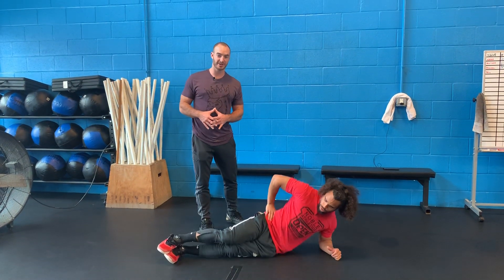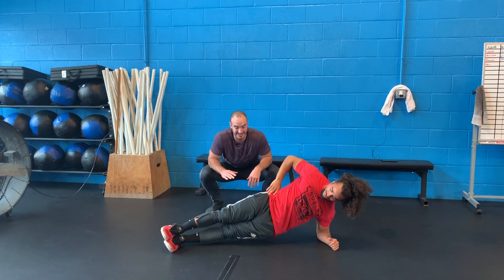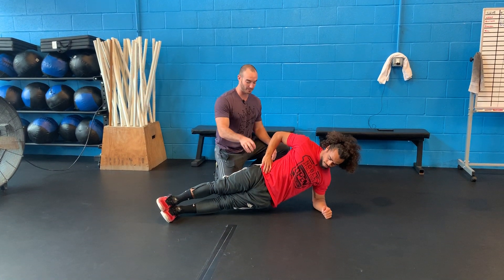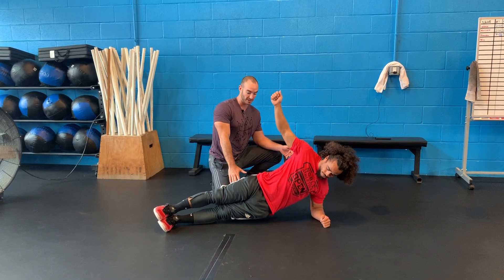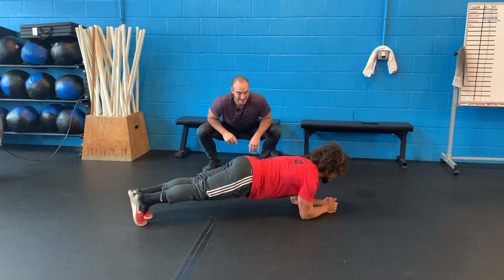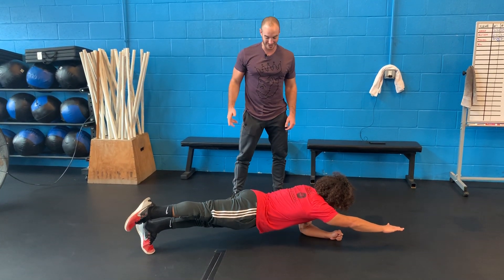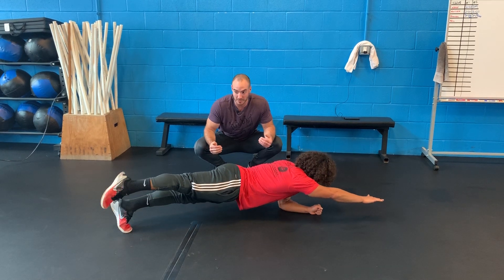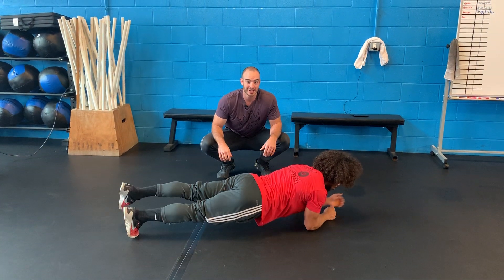Side Planks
There isn’t just one type of plank, THERE ARE SO MANY! Try these out the next time you get a chance! 💪